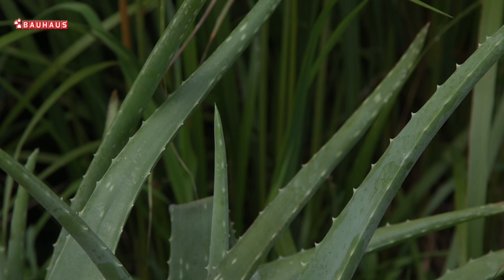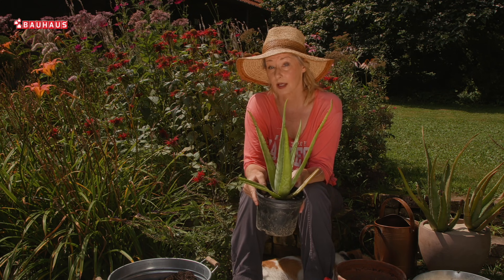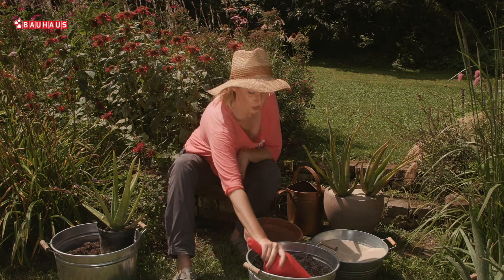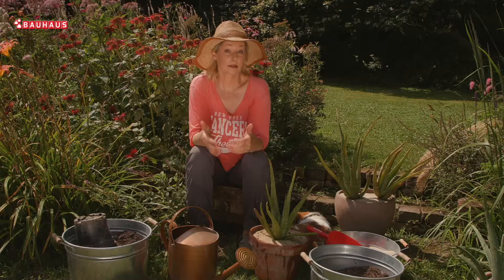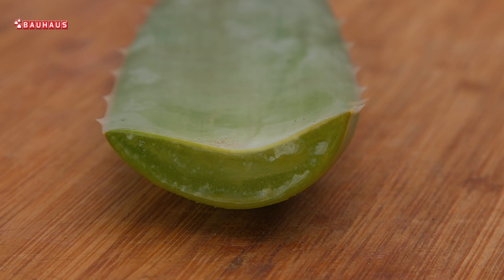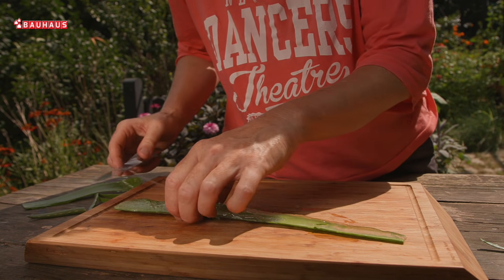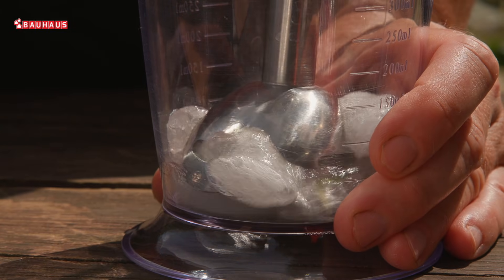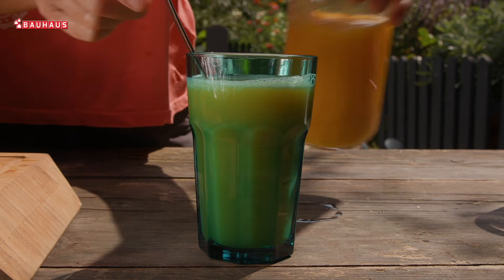Škola vrtlarstva - aloe vera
Aloe vera jedna je od najpopularnijih sukulentnih biljaka. Mnogima nažalost propada zbog previše zalijevanja i premalo sunca. U ovom videu doznajte kako se brinuti za ovu biljku, ali i kako pravilno izvaditi proziran gel iz njezinih listova. Usto doznajte kako sačuvati trajnost gela Aloe vere te kako ga koristiti za ublažavanje crvenila nastalog zbog uboda komaraca ili pretjeranog sunčanja.
Kroz pojedine teme vodi vas Kornelija Benyovsky Šoštarić, stručnjakinja za hortikulturu i organsko vrtlarstvo.